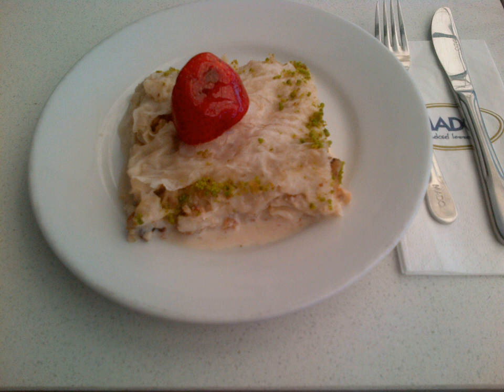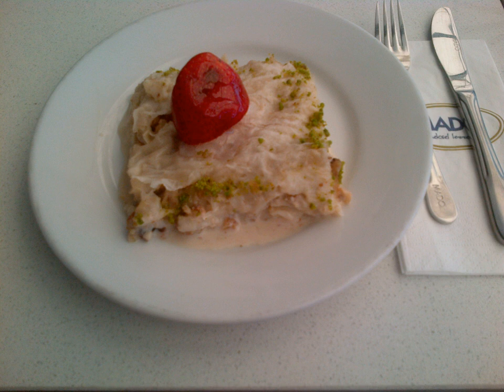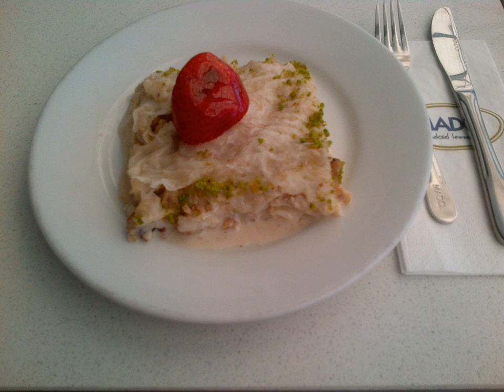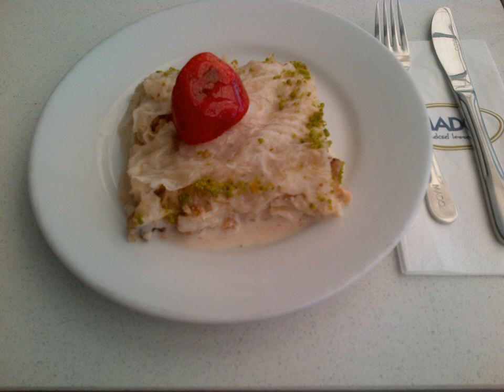Güllaç | Wikipedia audio article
This is an audio version of the Wikipedia Article:
Güllaç

- Socrates

SUMMARY
Güllaç (pronounced [ɟylˈlat͡ʃ]) is a Turkish dessert made with milk, pomegranate and a special kind of pastry. It is consumed especially during Ramadan.Güllaç is considered by some as being the origin of baklava. The similarities between the two desserts are many, such as the use of thin layers of dough and nuts in between. Güllaç dough is now prepared with corn starch and wheat flour, although originally it was made only with wheat starch. Güllaç contains walnuts between the layers that are put in milk.
Its first known mention is in a 14th-century book, Yinshan Zhenyao (飮膳正要), a food and health manual written by Hu Sihui (忽思慧), a physician to the Mongol court of the Yuan dynasty. The book documents primarily Mongol and Turkic dishes that exhibit a limited amount of Chinese influence.Güllaç was used for making Güllaç Lokması and Güllaç Baklavası, old Turkish desserts made during the Ottoman period in Turkey. The etymology of Güllaç is combination of two words Güllü and aş, meaning "food with roses". Although the dessert itself may contain rose leaves and rose syrup, the name refers to the shape of layers which look similar to leaves of roses.